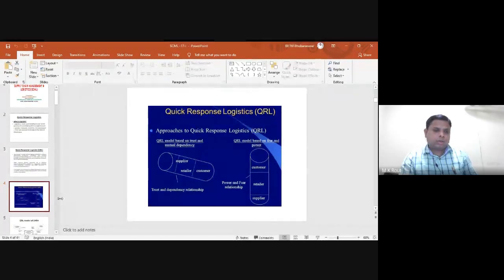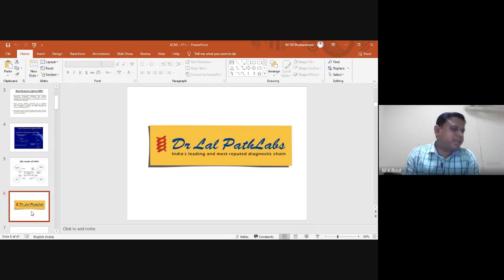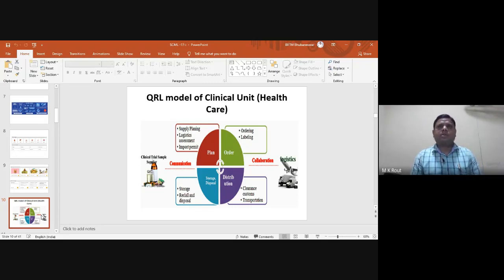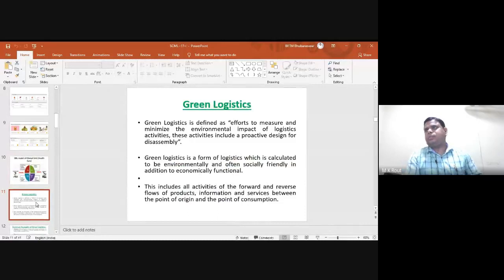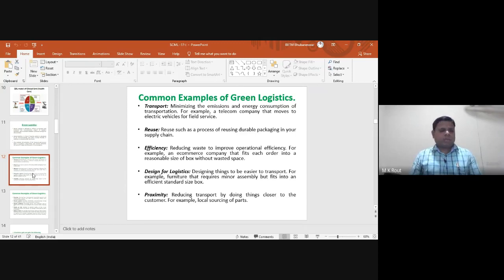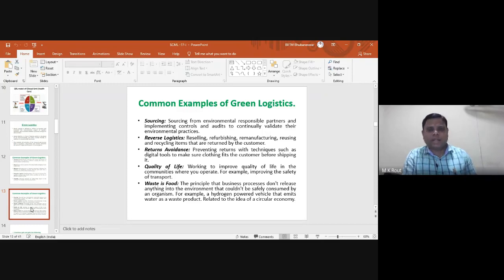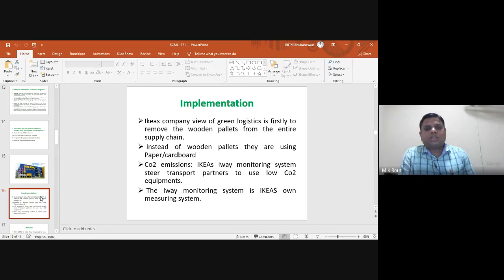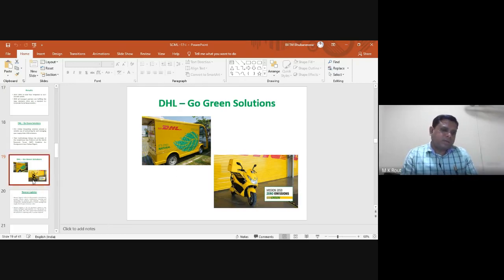Quick Response Logistics (QRL)-MBA Operation Specialization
Quick response logistics
QRL
Aligning logistics to customer needs
QRL model of ZARA
Dr lal path lab case study
Green Logistics
DHL go green solution case study
Reverse Logistics
Supply Chain Management
QQ
SCM online Couse
Supply Chain Management Lectures
Bput Supply Chain Management
MBA Operation specialization
BPUT University
MBA
MBA operation course
MBA Graduates
MBA Student
This channel is channel for undergraduate and post-graduate students e.g. BBA, MBA, who are interested in exploring the power of data-driven decision making. Irrespective of your field of expertise, these concepts are essential for understanding how organizations make strategic decisions to maximize their performance. In this channel, we will dive into the basics of decision science and explore the importance of statistical analysis in business. The videos of this channel will help you with quick learning, numerical solving abilities and conceptual understanding.